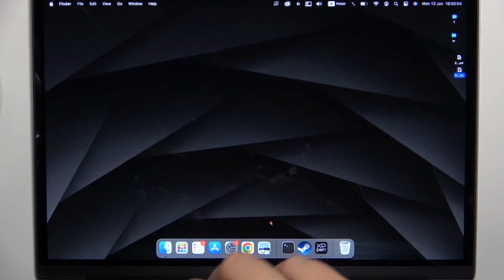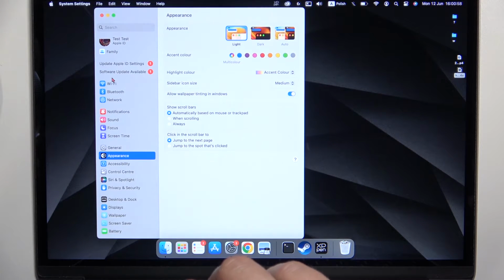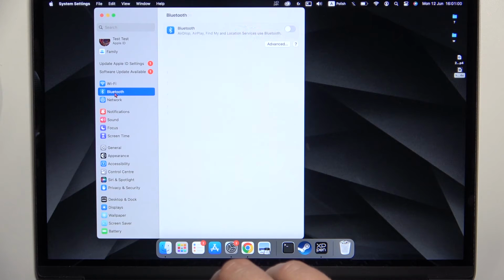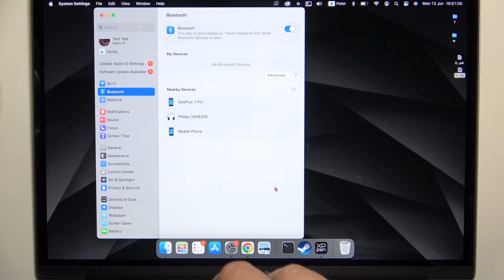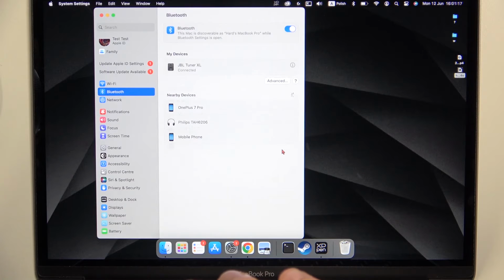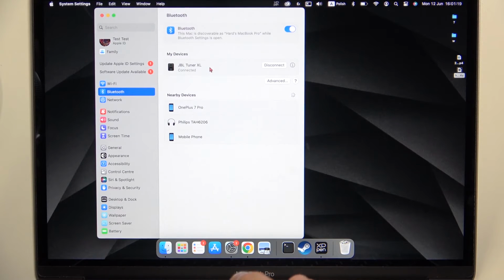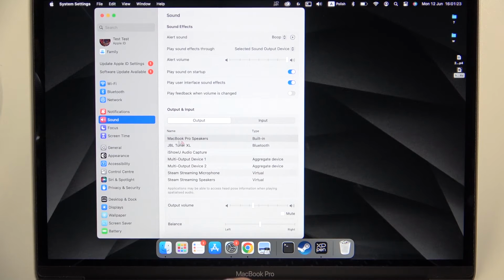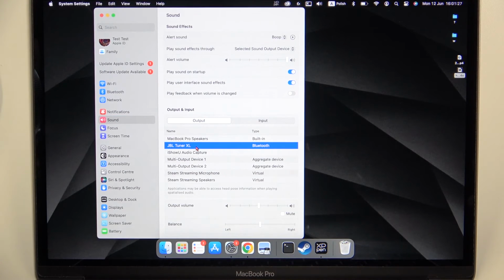How to Pair JBL Tuner XL with any Macbook?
Learn how to easily pair your JBL Tuner XL with any MacBook in this tutorial video. Enhance your audio experience by connecting these two devices seamlessly.

How to connect JBL Tuner XL to MacBook?
How to link JBL Tuner XL and MacBook?
How to synchronize JBL Tuner XL with MacBook?